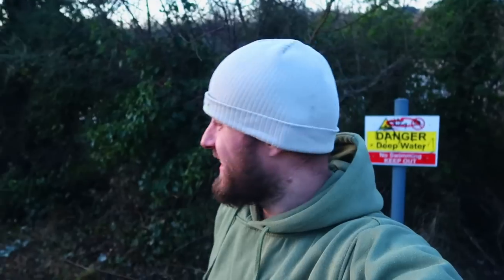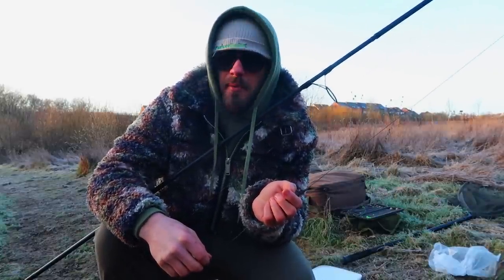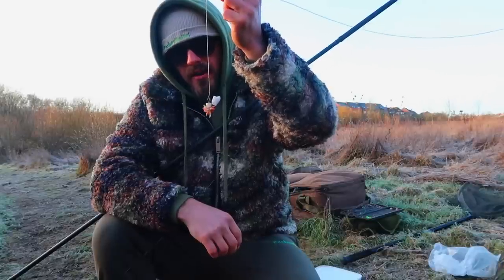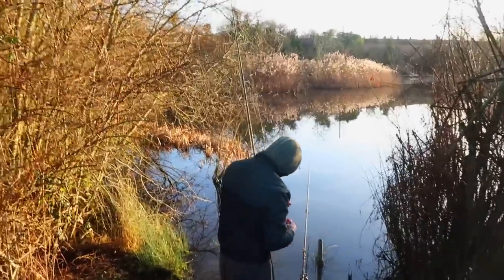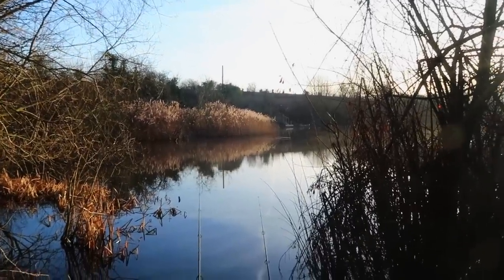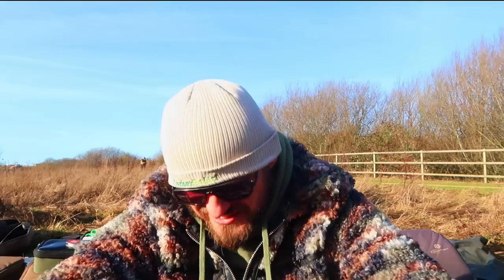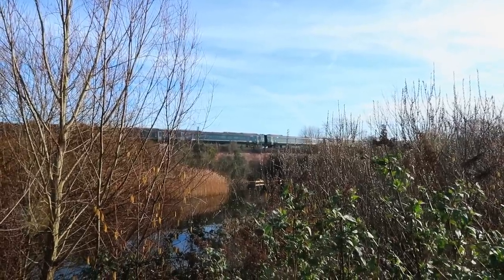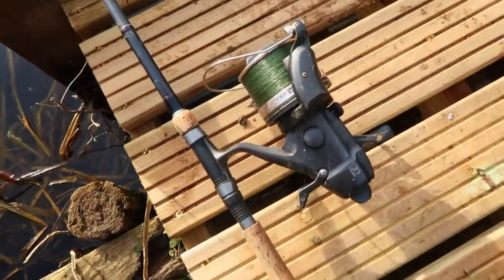Carp Fishing Winter Vlog With The "PARKERBAITER"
In This weeks Carp fishing vlog, you join myself, T & Cory down my local water. It is an Open-Access public carp fishing lake. Fully stocked with lots of dark bangers. To respect other anglers that visit this lake, we will not be disclosing the location.

I had the Parkerbaiter Baiting Pole with me during this session. It really does level up your game when fishing for carp!

A Couple Trips We Got Booked In:

The Big One Show! ParkerBaits Stand
Euro Aqua, Hungary
Sandhurst Next Week!
B2 ParkerBaits Social
B1 In August (Keep An Eye Out On Instagram)
Public ParkerBait Socials
St John’s Lake, LinearFisheries
Gillingham, Thailand In June
Euro Aqua Again!

Intro - 0:00
Setting Up The Rods - 1:11
The ParkerBaiter! - 03:24
Trips Planned! - 10:15
Munch On The Bank  - 17:06

Grab Yourself A Bottle Of ‘The Sauce’! Available In OG Fish & OG Fruit&Nut